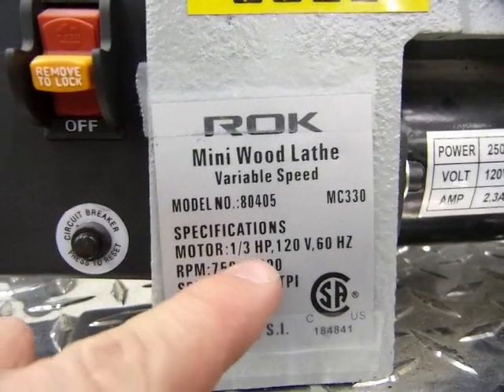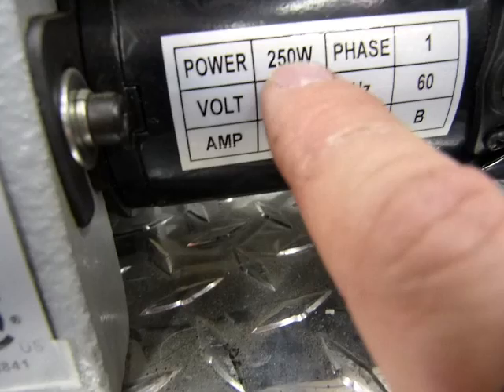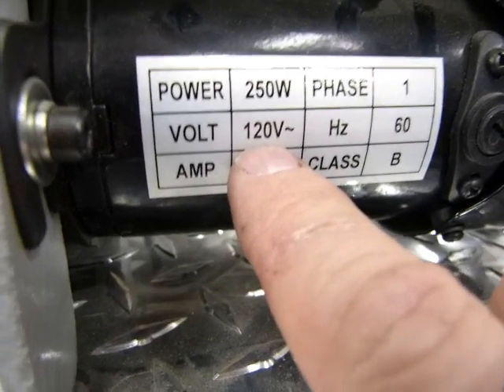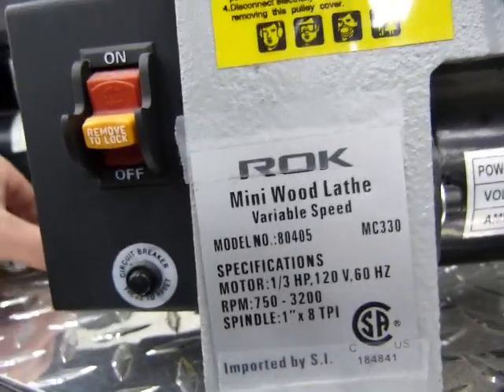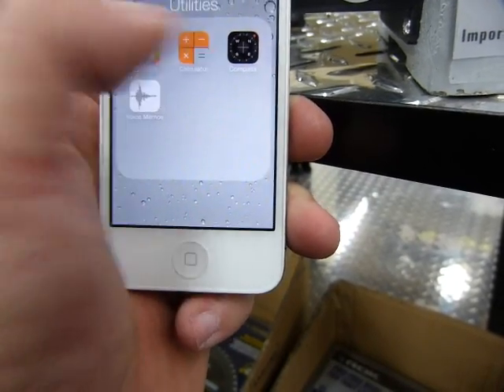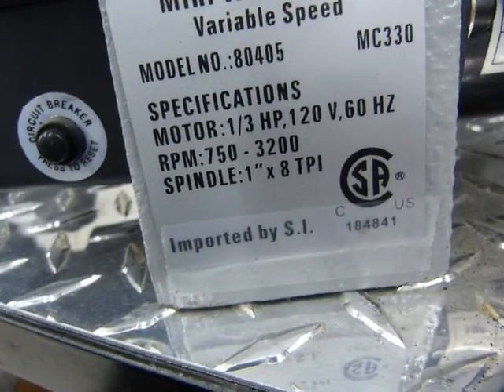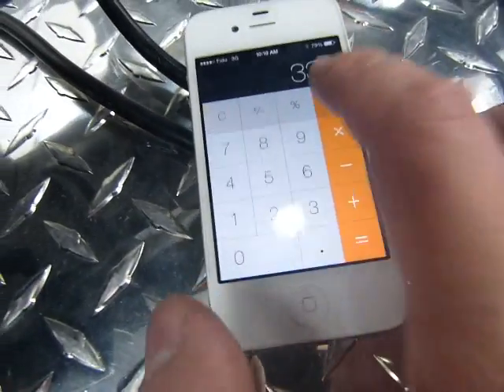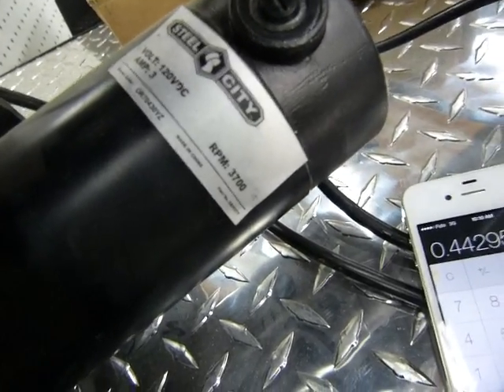Motor horsepower vs. Watts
Comparison and conversion of electrical units of power.